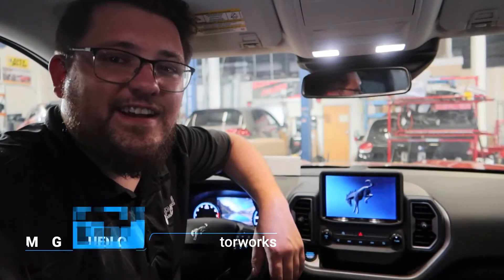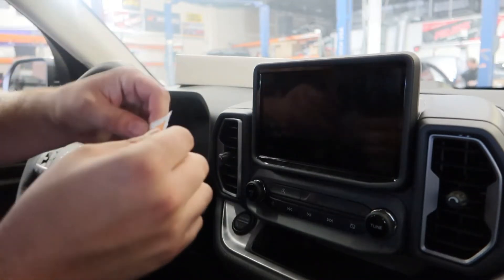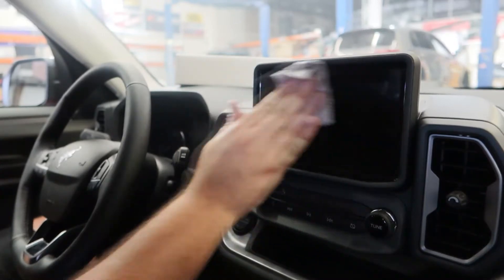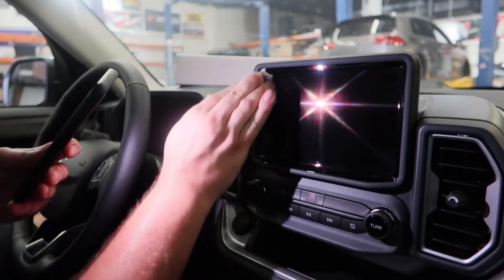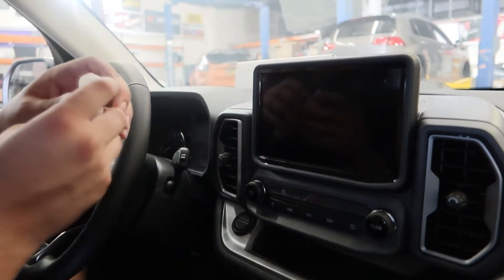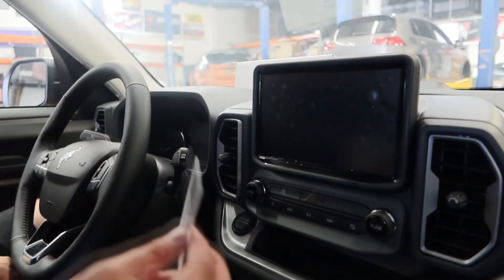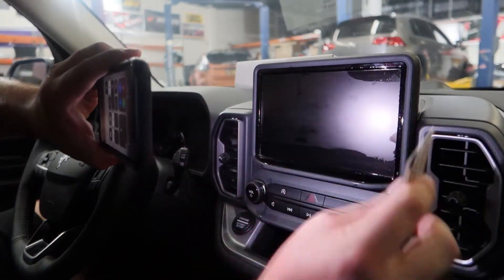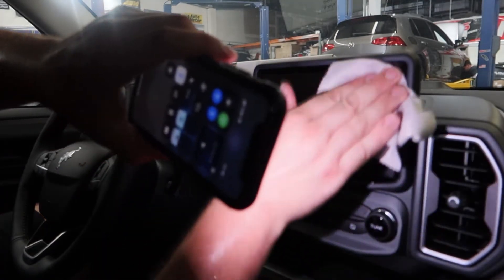No More Glare! | Ford Bronco Sport Screen Protector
Stop looking beyond your finger prints and passenger seat reflection in your display! We have all dealt with it and quite frankly, it sucks. Once you notice it, it is very hard to look beyond it. Those days are gone with the OCD Plug screen protector for the Ford Bronco Sport! The kit includes everything you need for a wet install allowing you to slide the screen protector around until it is perfectly centered! Once you get it straight, work the solution out from one edge to lock it in place!

-Panda Motorworks